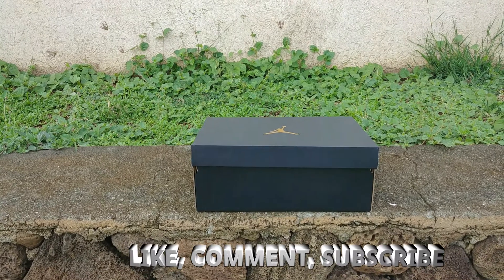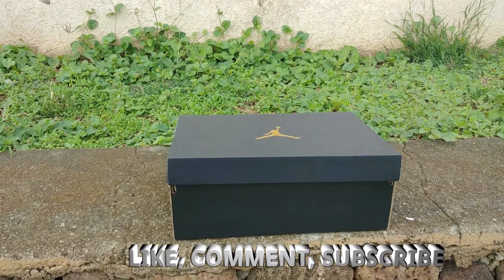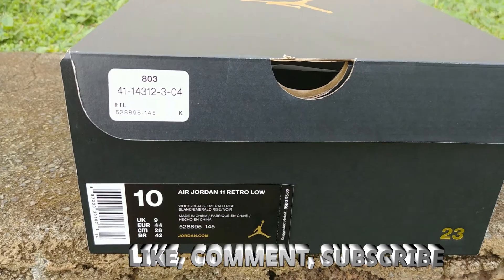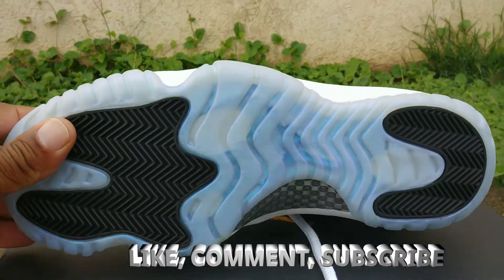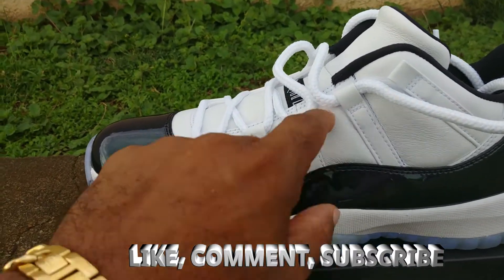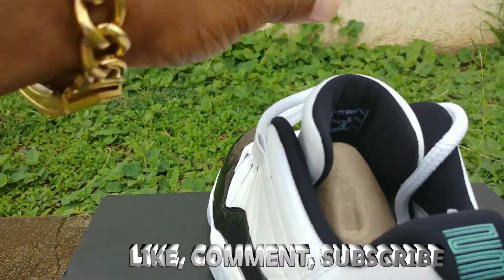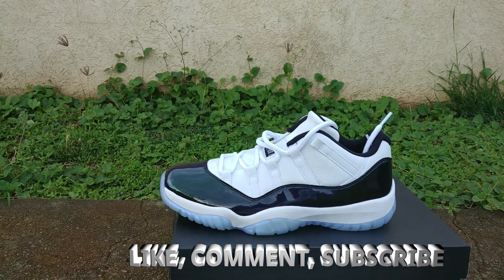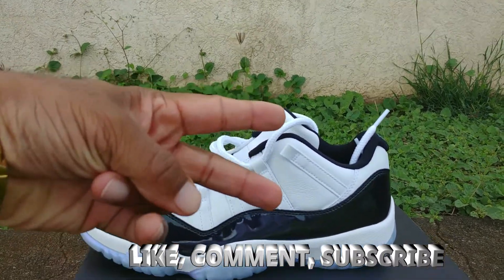Air Jordan Retro 11 low Easter Review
Hon.Hi 96817